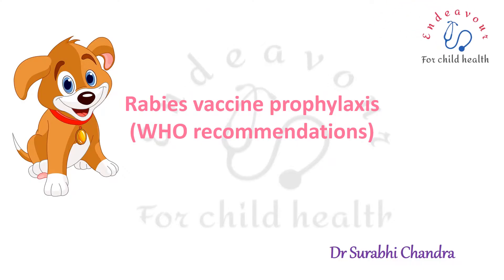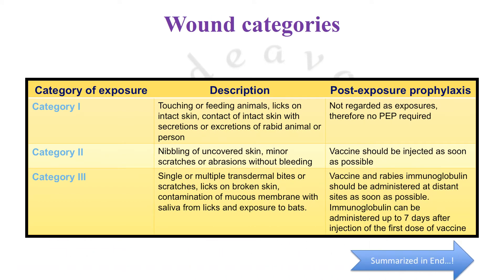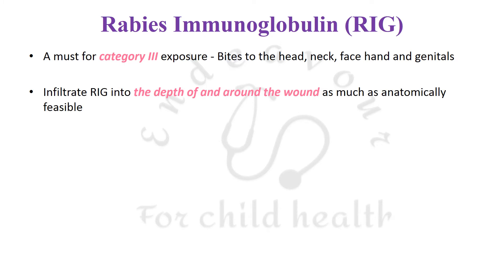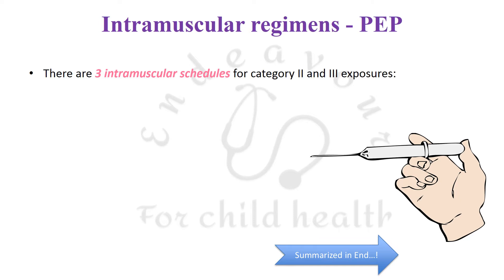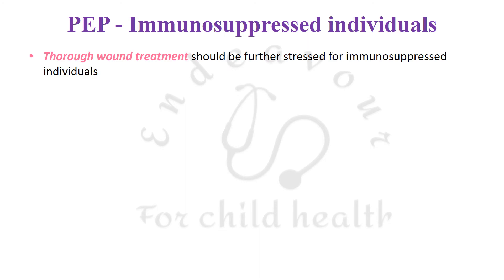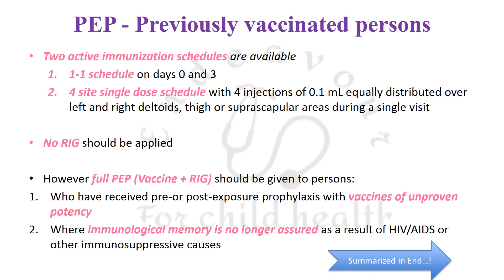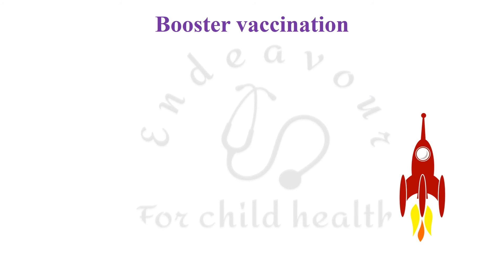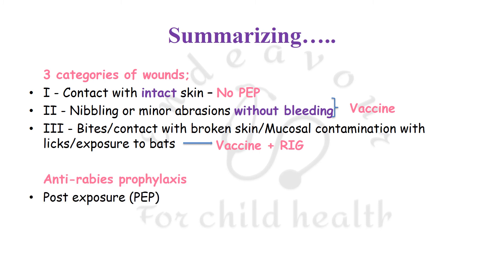Rabies vaccine (WHO Guidelines)/ Post exposure prophylaxis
The video summarizes the when, what and how of anti-rabies vaccine, as per the latest WHO recommendations